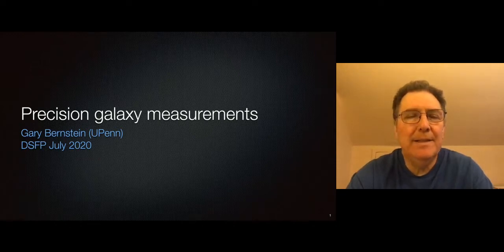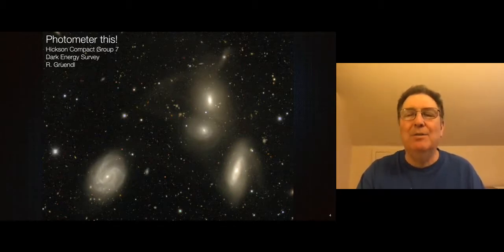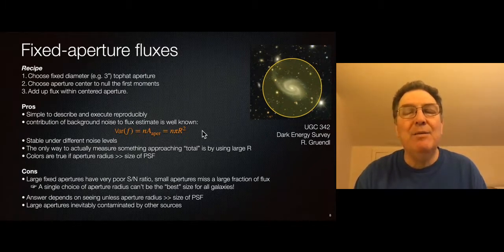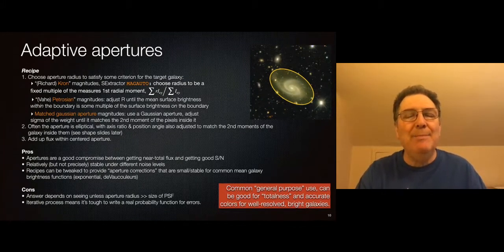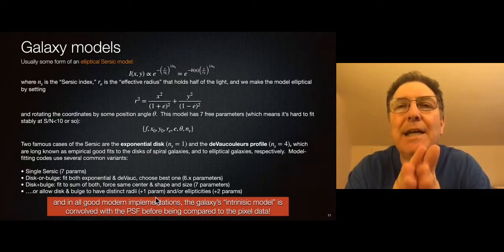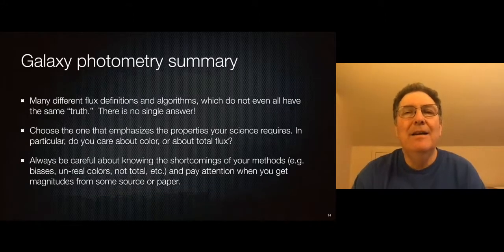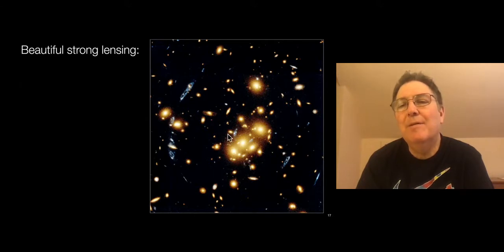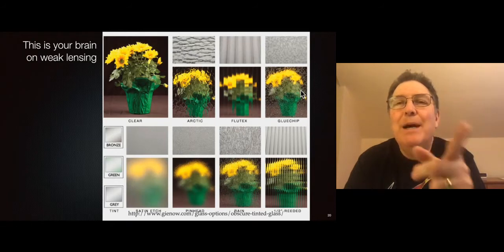Session 11: Precision Galaxy Measurements (Lecture VI)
Lecture on photometric measurements of galaxies/extended sources in astronomical images. Lecture slides are available on github